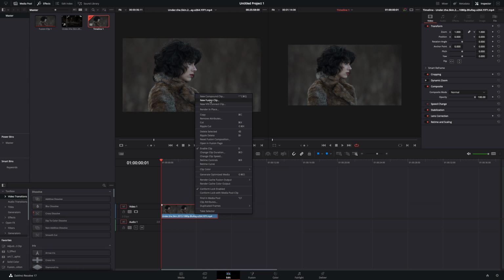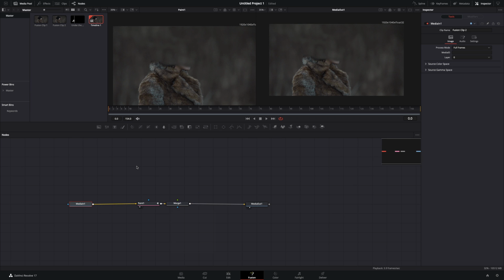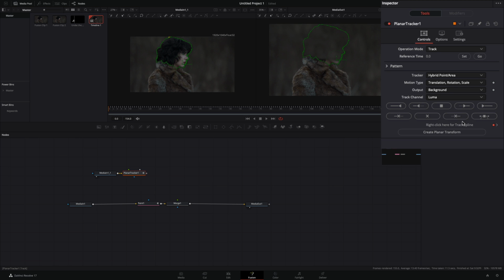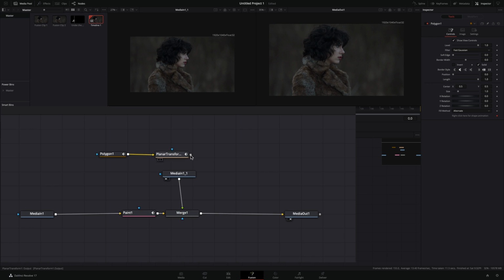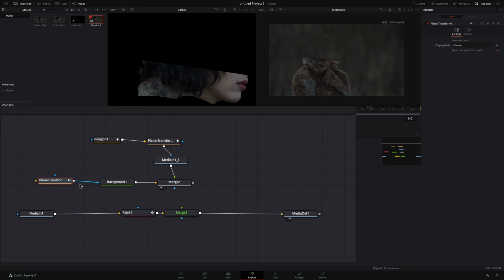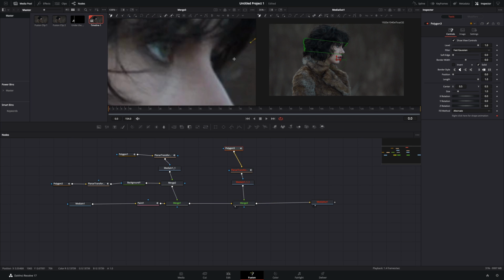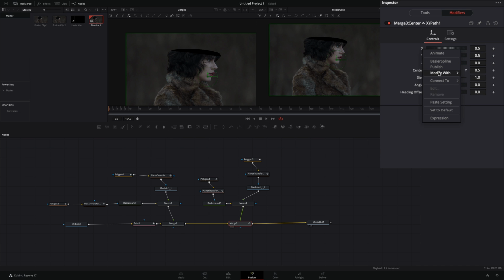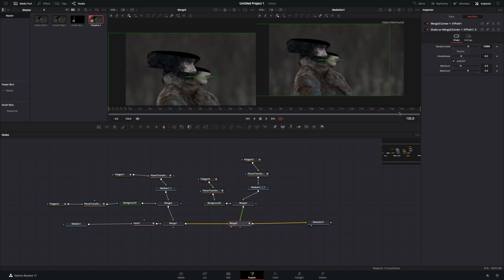Waving Face Slice Effect | DaVinci Resolve 17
How to make the waving face slice effect in davinci resolve fusion page

you can send them here :

BTC : 1Ecg6F8UnFHnVxsKhbkecqtge11vBhqS5
ETH : 0xB643C1C8B6C75bcB3426F40f8514CB89Fc294abC